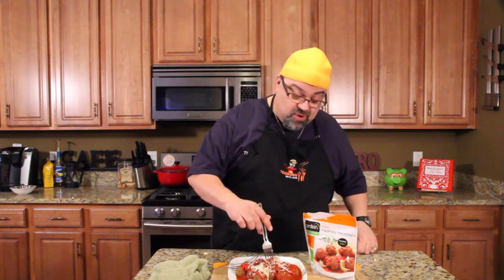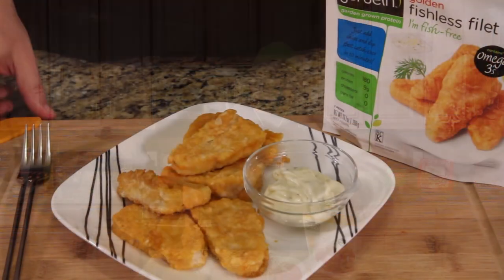Gardein Meatless Products - Food Review